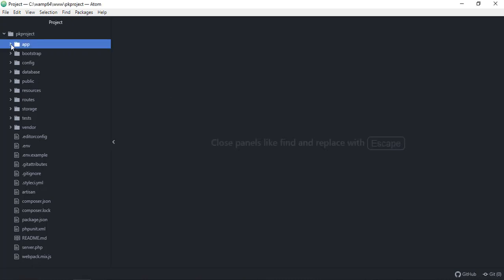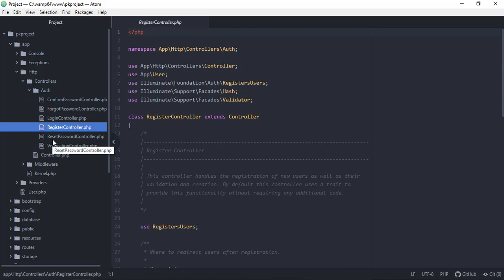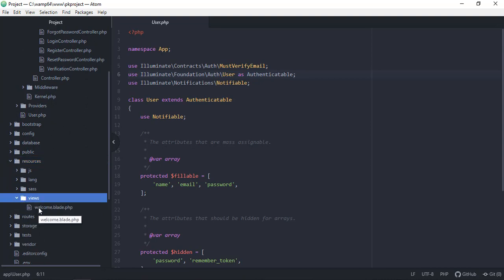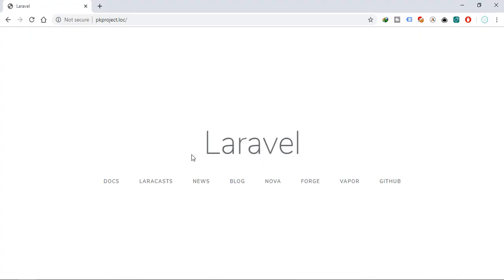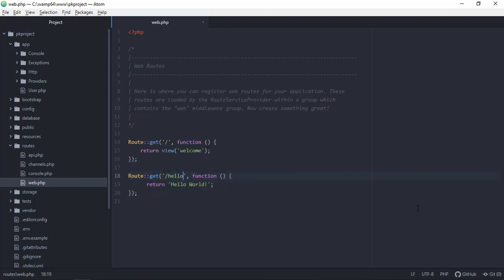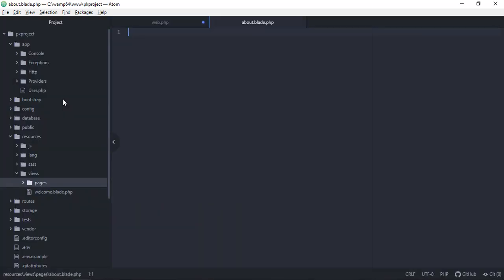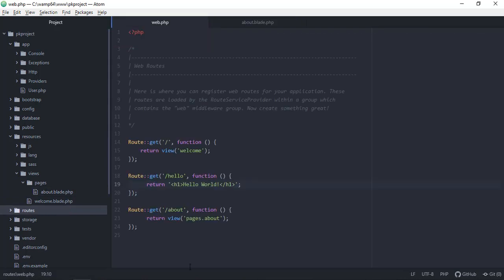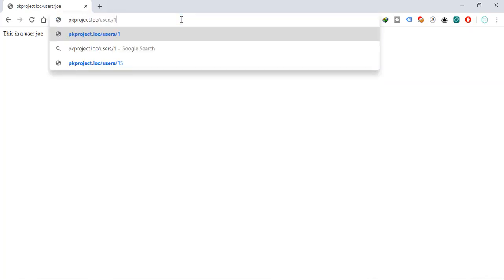PHP Laravel Tutorial for Beginners - Basic Routing and Controllers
Welcome to this course on PHP Laravel Tutorial for Beginners. This video provides demo on Laravel Basic Routing and Controllers. Laravel is one of the the most popular option among PHP developers these days. In this course you will  Learn the basic concepts,  functions that you will need to build fully functional programs with the popular framework, Laravel. Laravel is a Full stack framework.